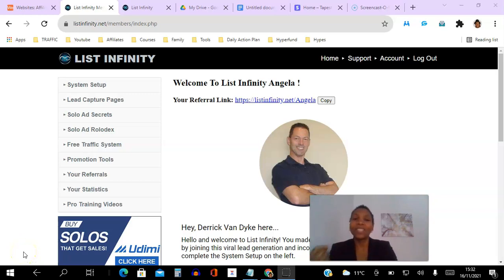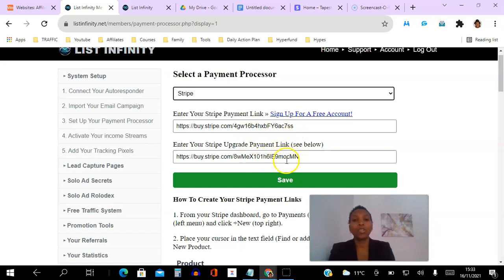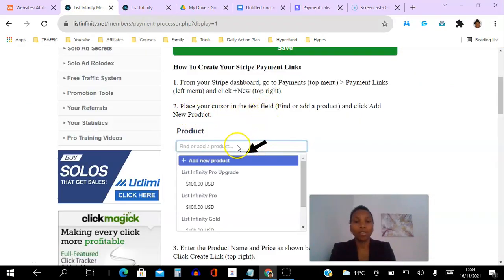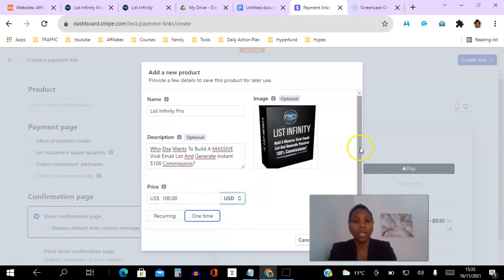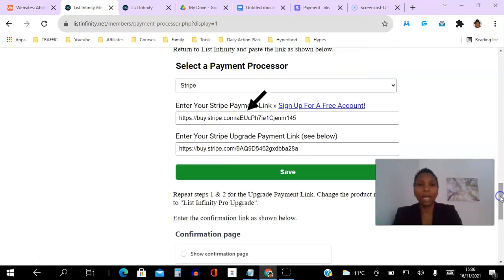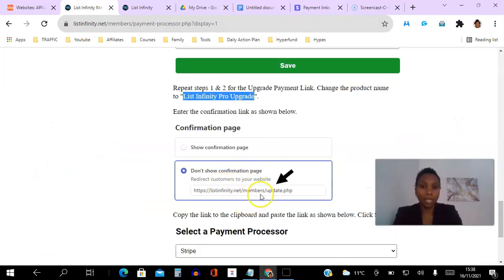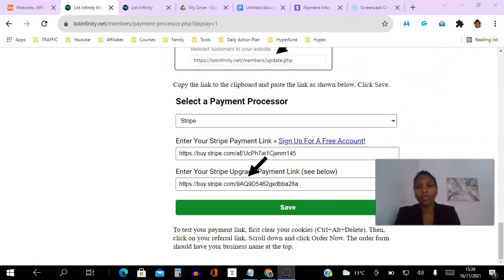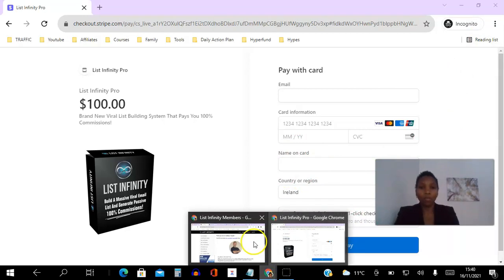🔥List Infinity Training 👉How To Create Stripe Payment Links